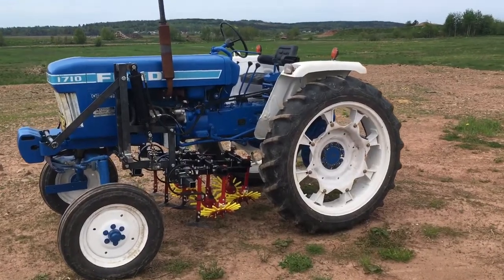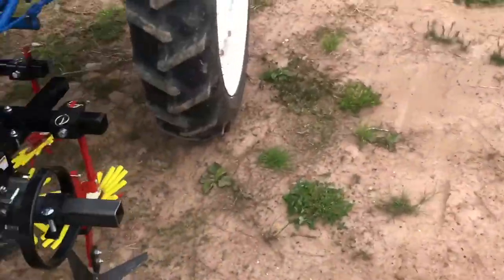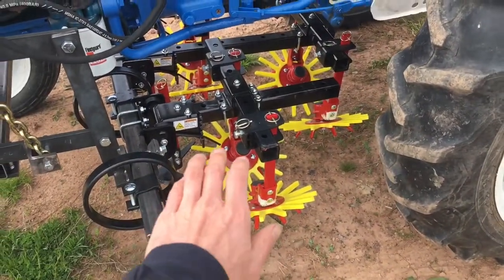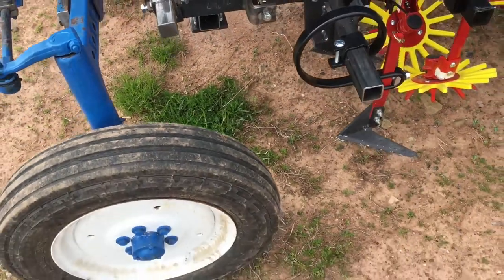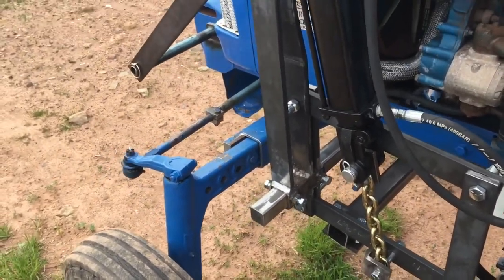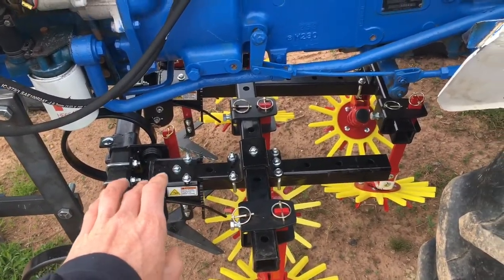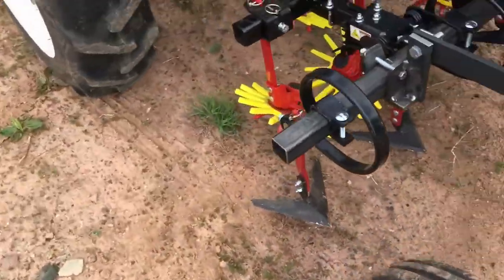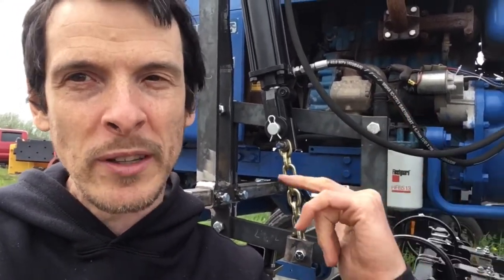May 26, 2022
Cultivator linkage we designed and built for Tilmor finger weeders on a Ford 1710 Offset tractor. These tractors were built by Shibaura in Japan during the mid 1980's

Tilmor parts were supplied by Thiessen Tillage, St Catherines, ON, the Canadian distributor for Tilmor,